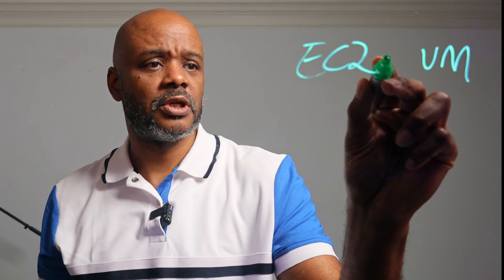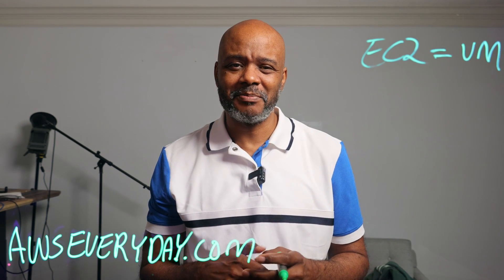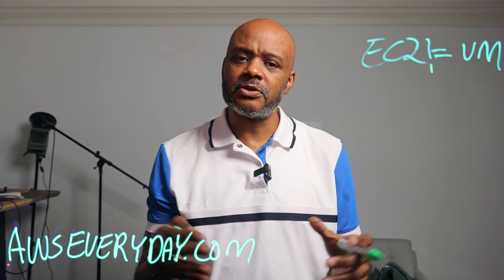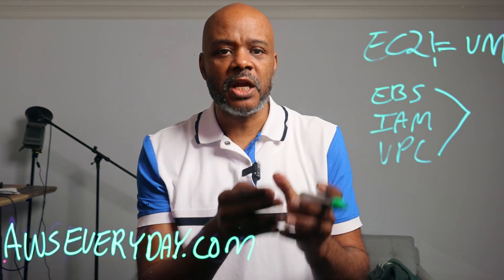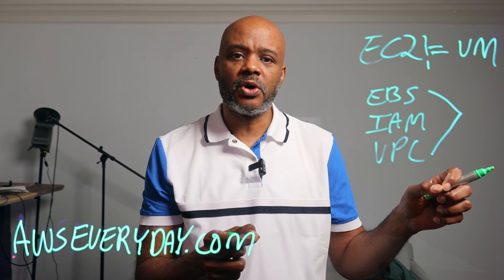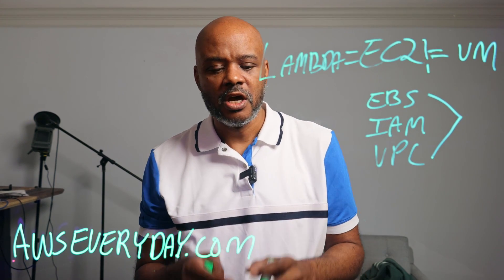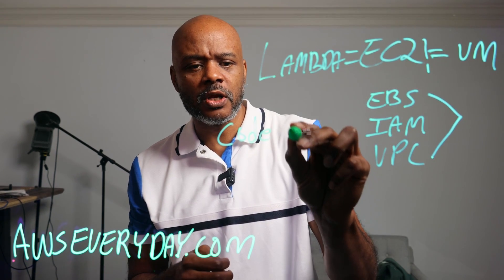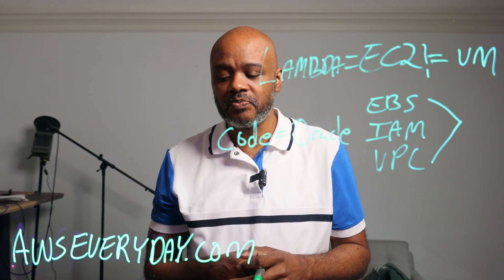EC2 vs. VMware vSphere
EC2 is a fundamental example of the power of cloud platforms. It's more than the ability to carve up a physical host and divide the capacity across different users and applications. It's about the integration into other services.